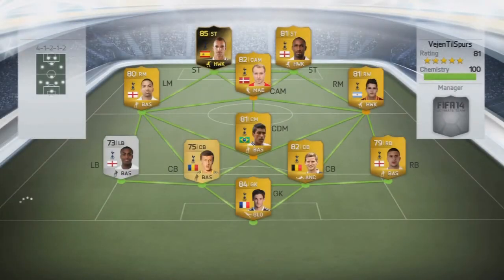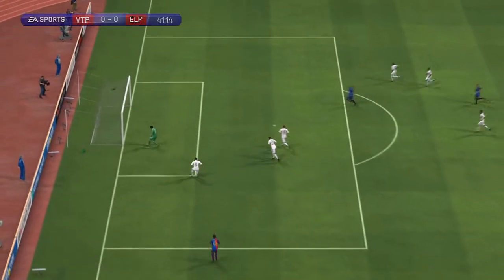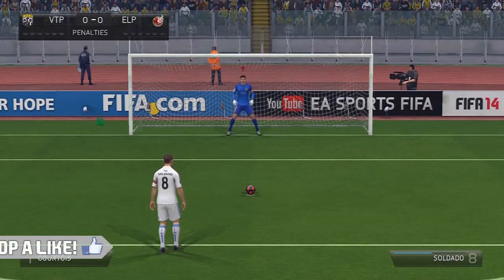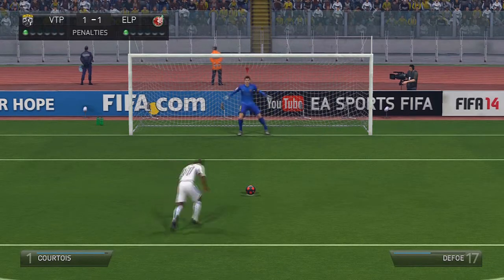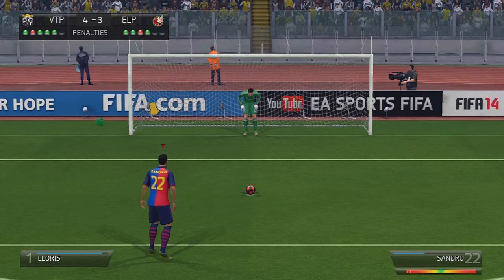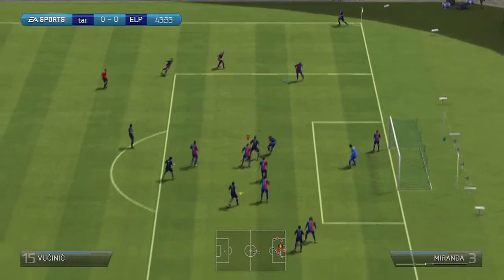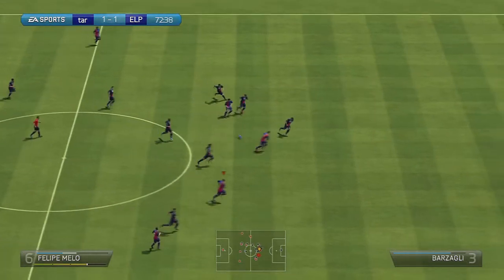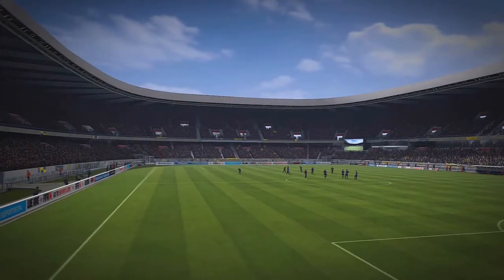FIFA 14 - Skilling for fun "LIMA LONGSHOT" Episode 3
This is a series where I play FIFA 14 Ultimate Team!  Ultimate team is a game mode on FIFA 14 where you can buy/sell players and create an Ultimate Team! I will have soon series on the PS4. Let's GO and create a FIFA 14 ULTIMATE TEAM :)

Can we reach 5 likes? :) Thank you all so much for the support :)